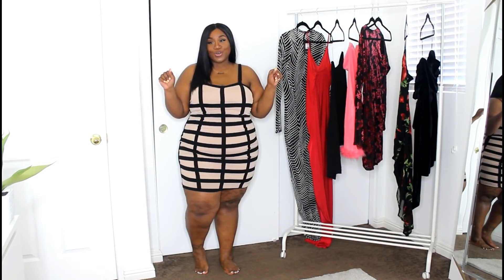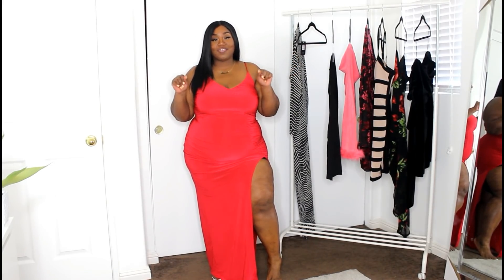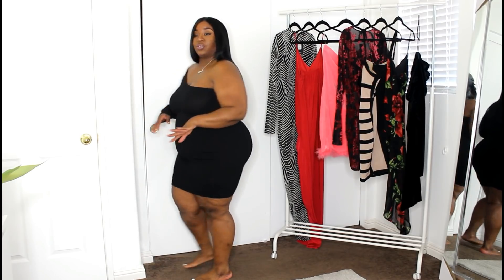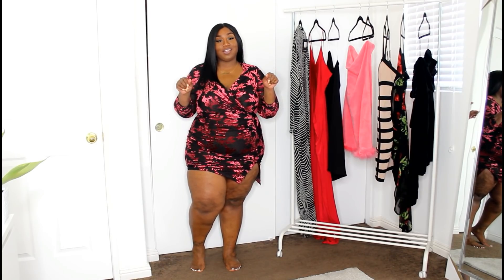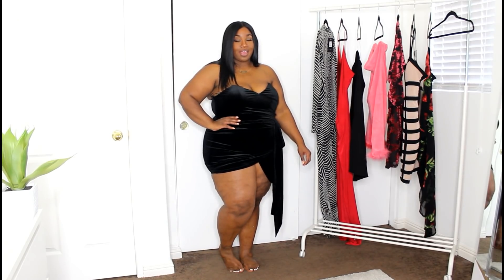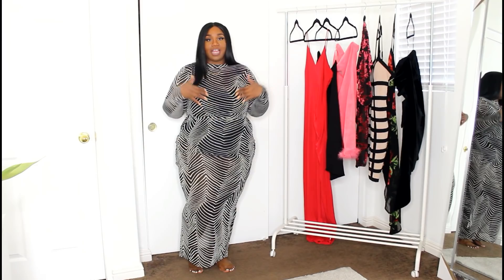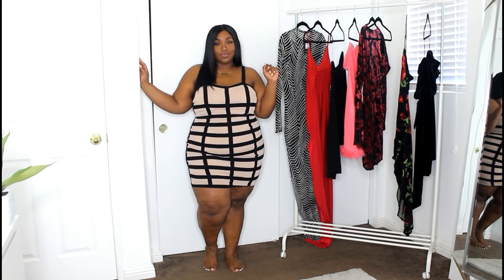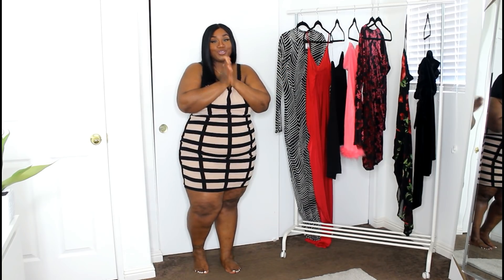DATE NIGHT | VALENTINE'S DAY | PLUS SIZE FASHION NOVA CURVE HAUL! 2020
Special thank you to Fashion Nova for sponsoring this video! Fashionnovapartner

Snap: @lacenleopard1

If you enjoy the content on this channel and would like to support, send a donation of any size to one of the following!:
Don't forget to send me a note or memo, so that I can shout you out!

✧ CURRENT SIZES ✧
Dress & Pants: 20 or 2X
Height: 5'3
Heels: 10
Bra: 42 D

❤ SHAPEWEAR AND BRA DETAILS ❤

MAIDENFORM SHAPEWEAR (LIGHT TO MEDIUM CONTROL)

MAIDENFORM TARGET OPTIONS (A little cheaper)

MIRACLESUIT (FIRM CONTROL)

❤ WHAT I USE FOR PICTURES AND VIDEO ❤
VLOGGING CAMERA
PICTURE CAMERA